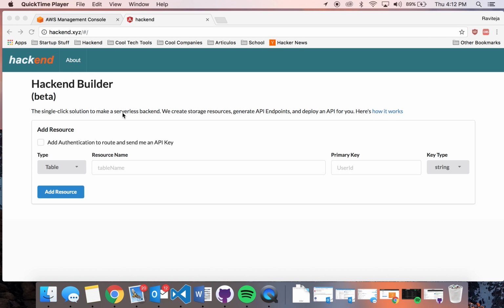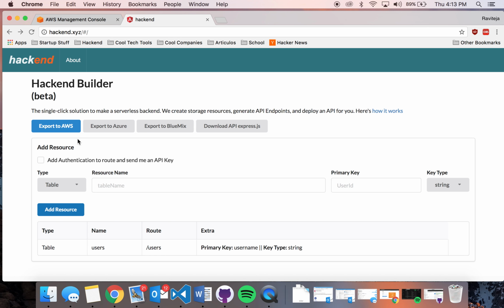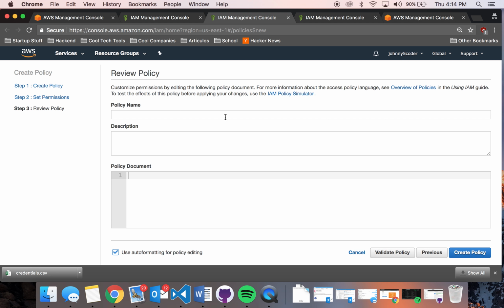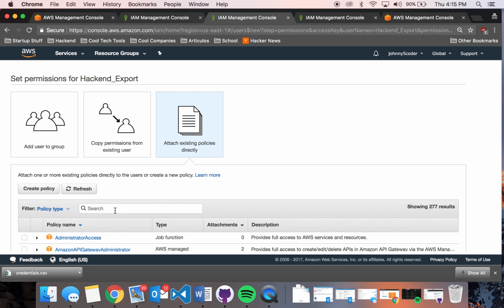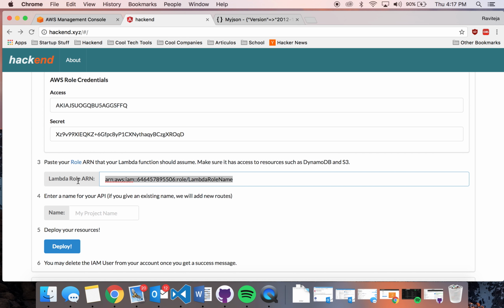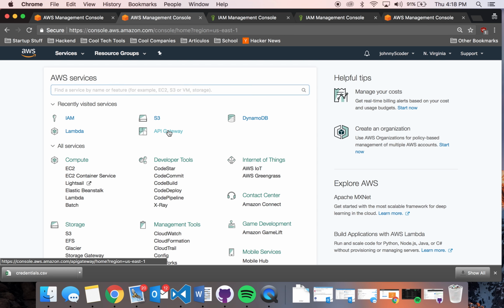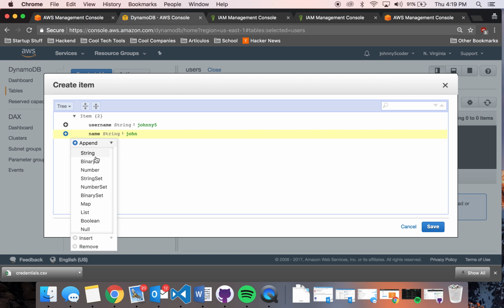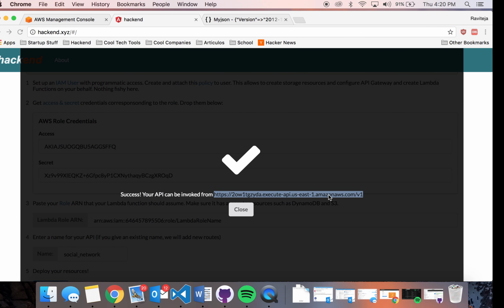Getting Started With Hackend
This video demos Hackend and shows to get going with it. Hackend is the single-click solution to make a serverless backend. We create storage resources, generate API Endpoints, and deploy an API for you.